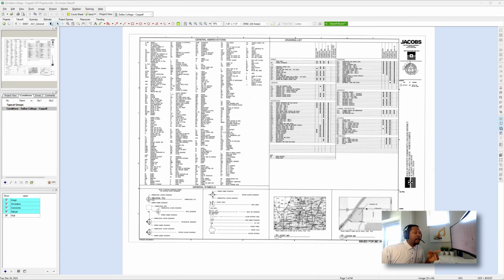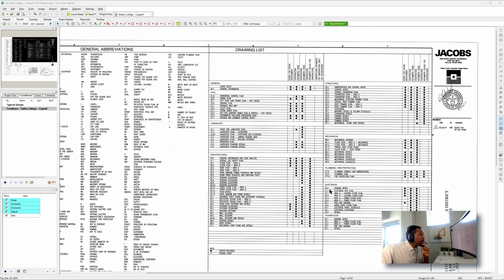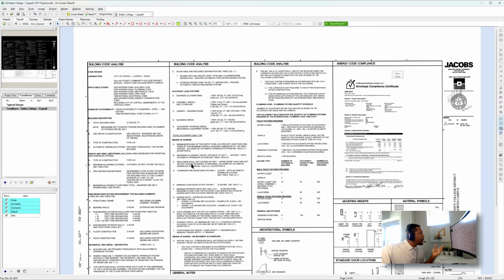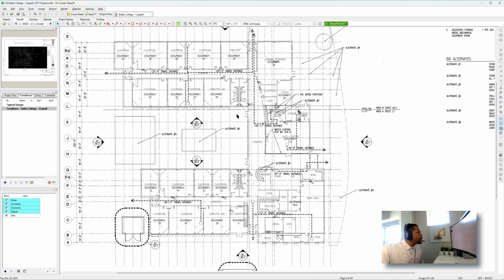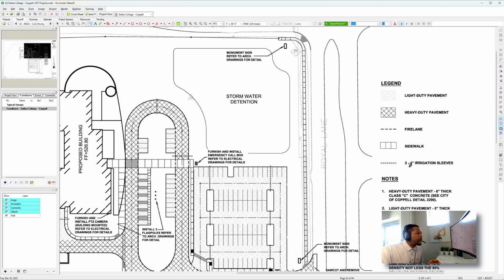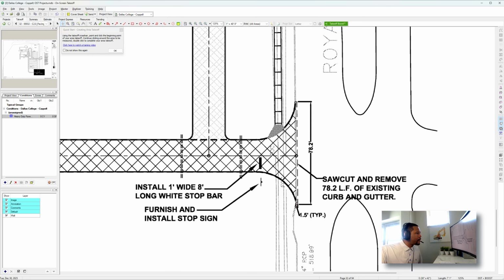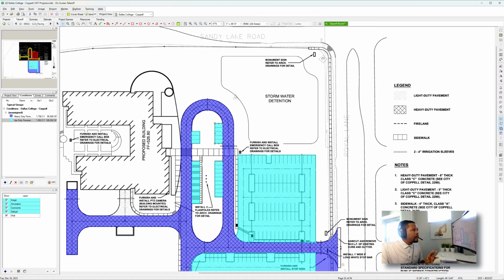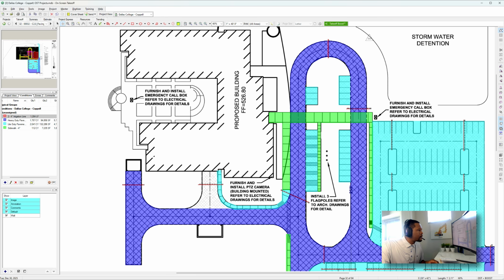On-Screen Takeoff Civil Takeoff Tutorial | Full Quantity Takeoff | ConstructConnect